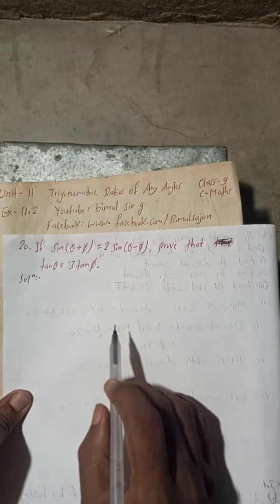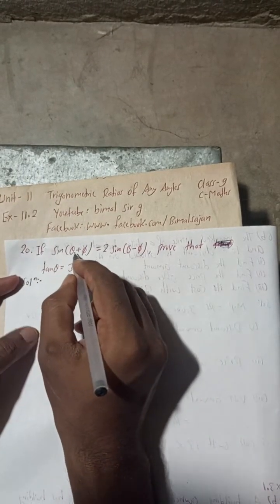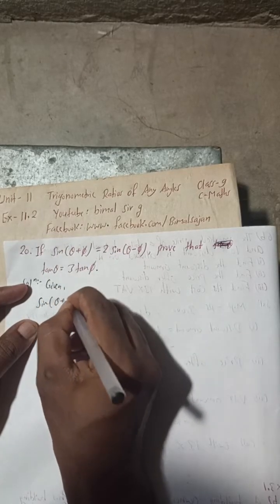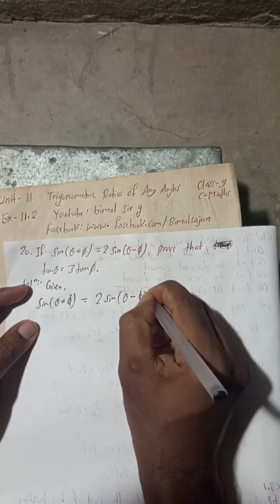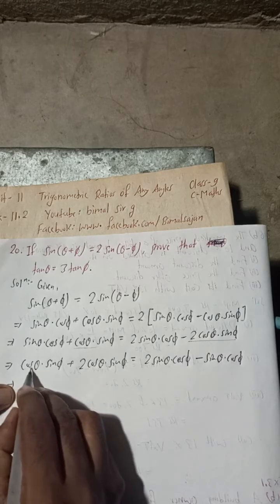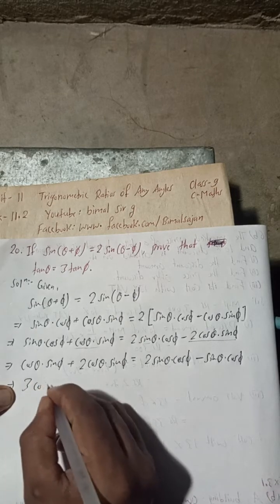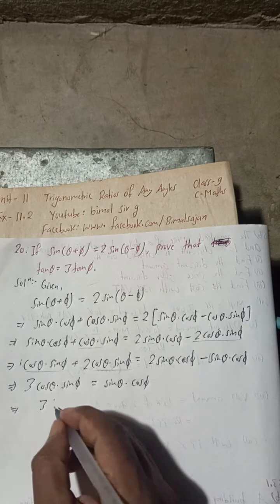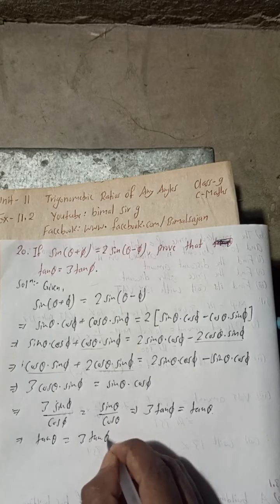20. If sin(theta + phi) = 2sin(theta - phi), prove that tan theta = 3tan phi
20. If sin(theta + phi) = 2sin(theta - phi), prove that tan theta = 3tan phi